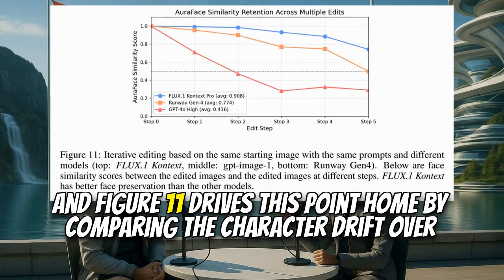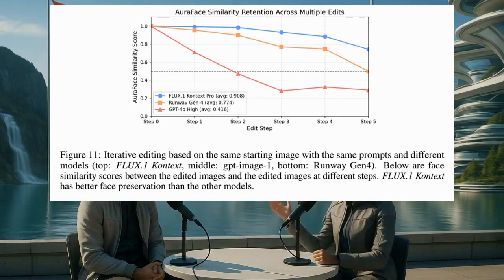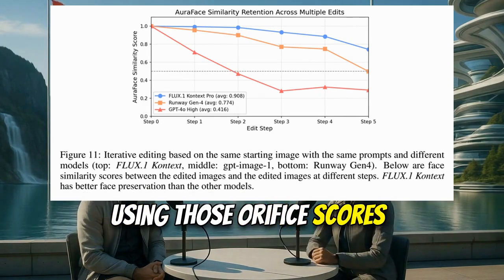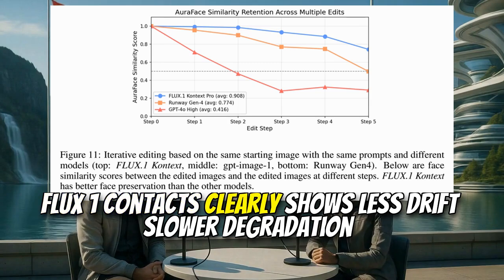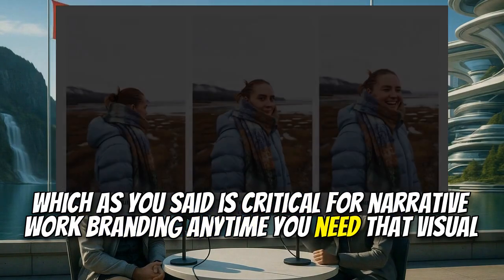FLUX.1 Kontext: Flow Matching for In-Context Image Generation and Editing in Latent Space (May 2025)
Title: FLUX.1 Kontext: Flow Matching for In-Context Image Generation and Editing in Latent Space

Summary:
FLUX.1 Kontext is a unified image generation and editing model that performs both local image editing and in-context generative tasks using latent space representations. It builds on a flow-matching architecture and enables multi-turn, instruction-based editing, with high character and style consistency, fast inference, and support for iterative workflows.

The model excels in maintaining object identity across edits and outperforms or matches state-of-the-art models on various benchmarks. The authors introduce KontextBench, a crowd-sourced benchmark of 1,026 real-world editing tasks to evaluate model performance.

Key Topics:
- Image editing
- Generative AI
- Latent space
- Text-to-image
- Image-to-image
- In-context editing

Chapters:
00:00 - Intro to Consistent AI Image Editing
00:23 - FLUX.1 Kontext Summary
02:33 - The Need for Better Editing Tools
03:58 - The Fast-Paced Field
05:39 - How FLUX.1 Works
06:08 - Training a New Autoencoder
06:40 - Handling Text and Image
07:14 - Unifying Generation & Editing
08:30 - Positional Embeddings
09:15 - Training Data
10:14 - Distillation for Speed
11:06 - Evaluation & Benchmarks
11:36 - Context Bench
12:25 - Performance
13:57 - Speed Confirmation
14:35 - Iterative Editing Example
15:57 - Limitations
16:37 - Future Directions
17:25 - Final Thoughts